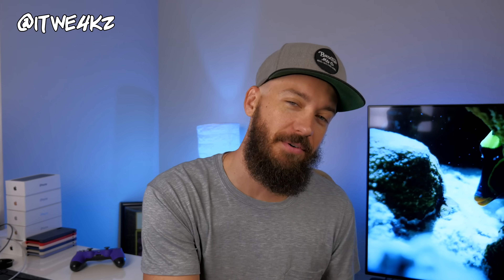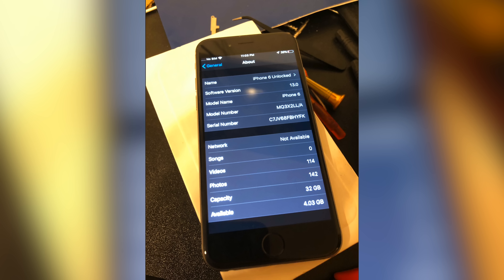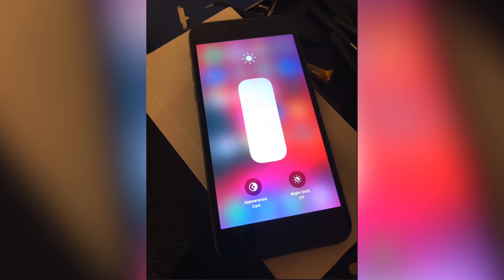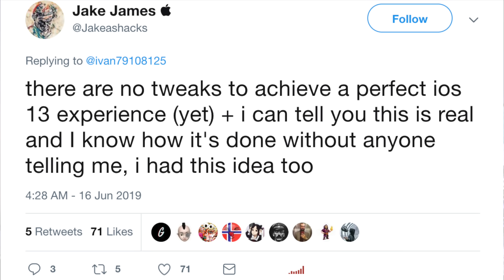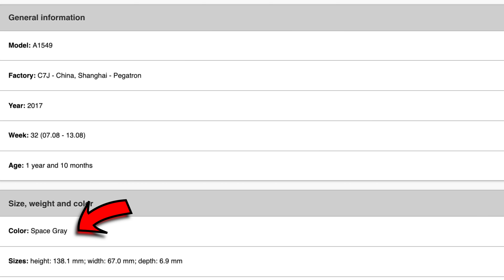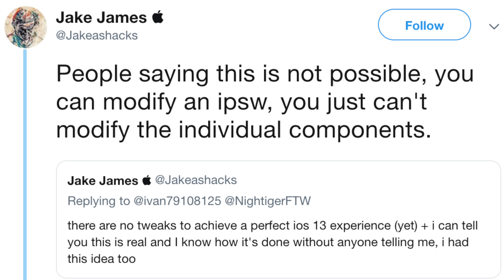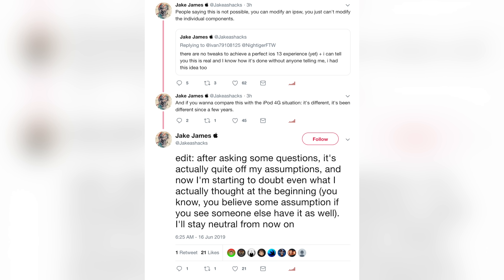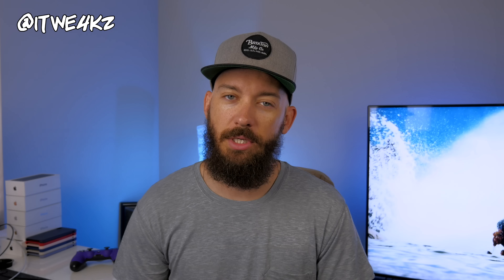iOS 13 on iPhone 6 Achieved!!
Is installing iOS 13 on iPhone 6 Possible?
STALK ME!